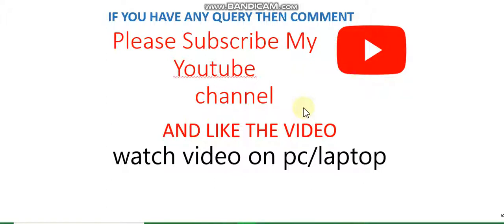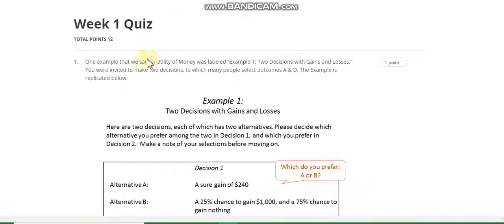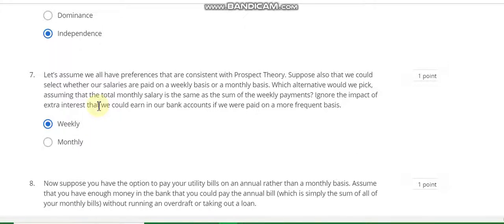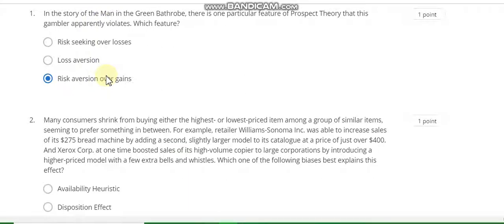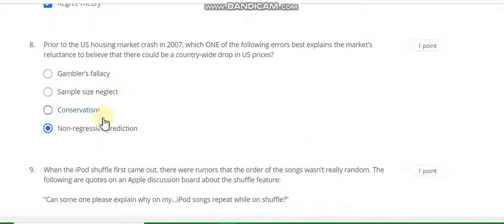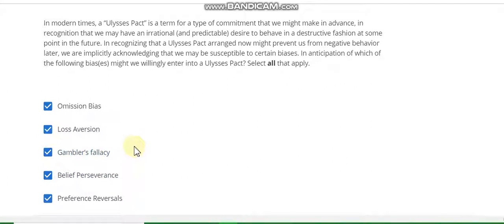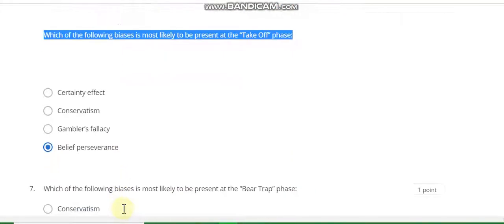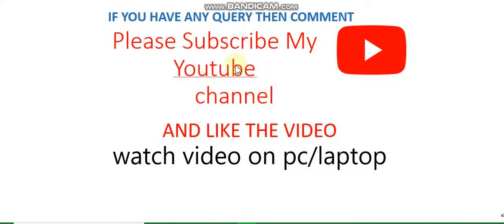Behavioral finance quiz answer || Behavioral Finance all week quiz answer || Coursera answer 2020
Behavioral Finance week 1 quiz answer || Behavioral Finance week 2 quiz answer || Behavioral Finance week 3 quiz answer || Behavioral Finance week Quiz answer || BEHAVIORAL FINANCE QUIZ ANSWER

We make thousands of decisions every day. Do I cross the road now, or wait for the oncoming truck to pass? Should I eat fries or a salad for lunch? How much should I tip the cab driver? We usually make these decisions with almost no thought, using what psychologists call “heuristics” – rules of thumb that enable us to navigate our lives. Without these mental shortcuts, we would be paralyzed by the multitude of daily choices. But in certain circumstances, these shortcuts lead to predictable errors – predictable, that is, if we know what to watch out for. Did you know, for example, that we are naturally biased towards selling investments that are doing well for us, but holding on to those that are doing poorly? Or that we often select sub-optimal insurance payment plans, and routinely purchase insurance that we don’t even need? And why do so many of us fail to enroll in our employer’s corporate retirement plans, even when the employer offers to match our contributions?

Behavioral finance is the study of these and dozens of other financial decision-making errors that can be avoided, if we are familiar with the biases that cause them. In this course, we examine these predictable errors, and discover where we are most susceptible to them. This course is intended to guide participants towards better financial choices. Learn how to improve your spending, saving, and investing decisions for the future.